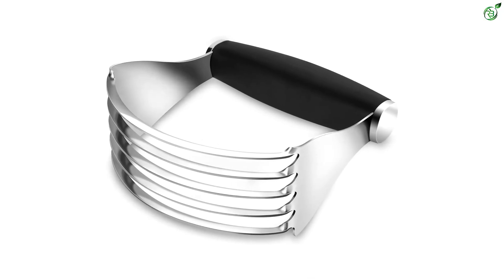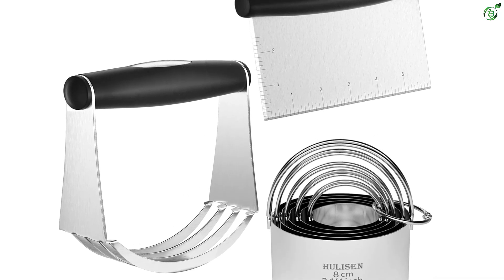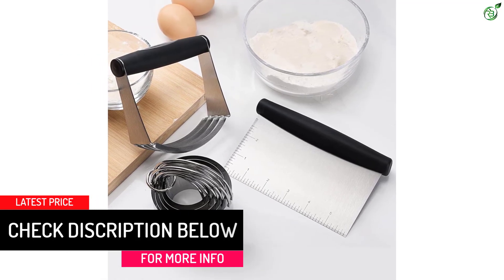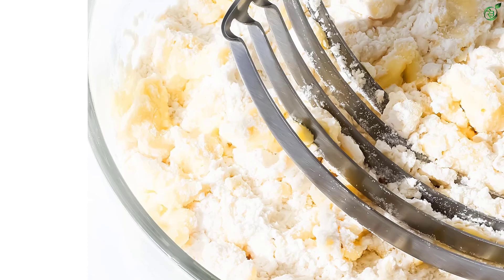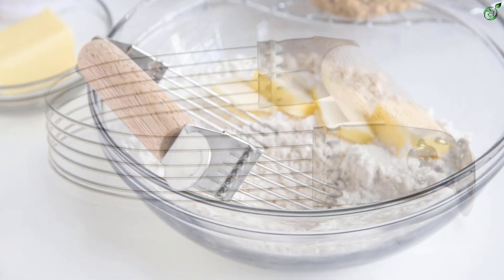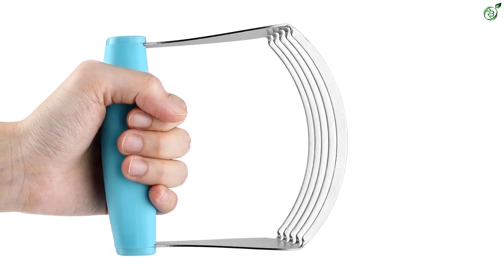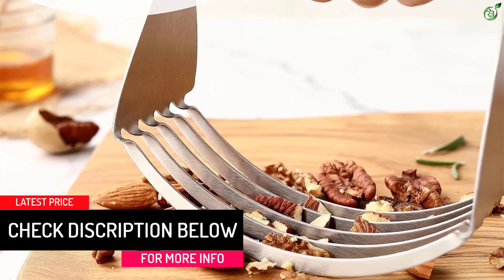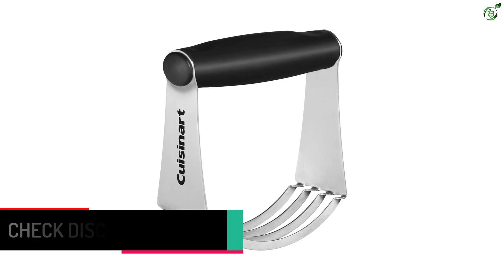The 5 Best Dough And Pastry Blenders of 2024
☛ All The Links to Best Dough & Pastry Blenders listed in this Video:-

►5. HULISEN Stainless Steel Pastry Scraper & Dough Blender Set.

► 4. Rainspire Pastry Cutter.

► 3. Fox Run Wire Pastry Blender.

► 2. Spring Chef XL Dough Blender.

►1. Cuisinart Dough Blender CTG-00-DB.